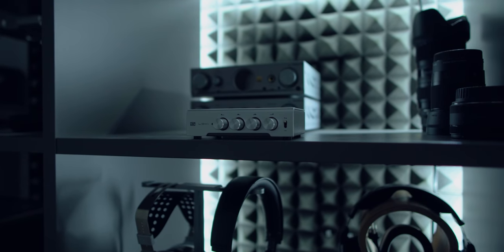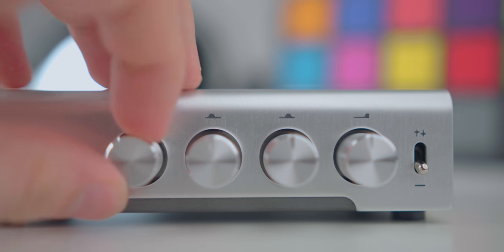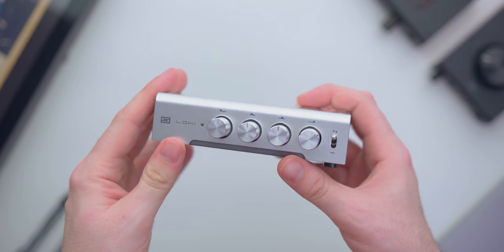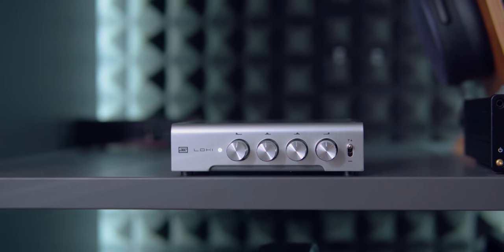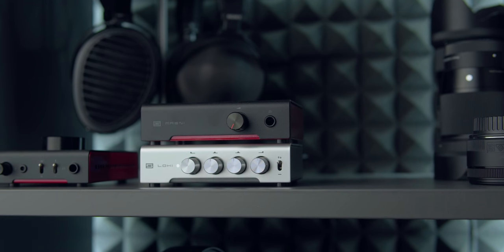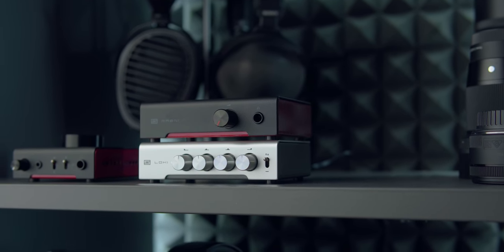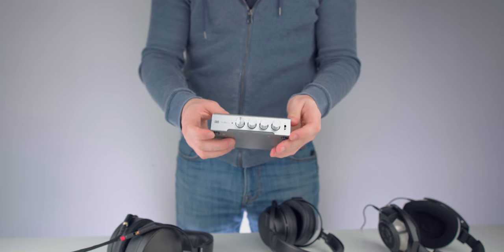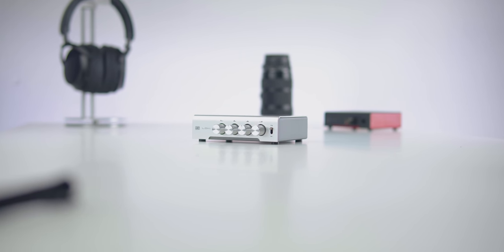How to CHEAT your audio system with the Schiit Loki!?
This IS cheating.

Other Schiit Products worth checking Out
Magni 3+
Magni 3H
Asgard 3

🥈 LCD X